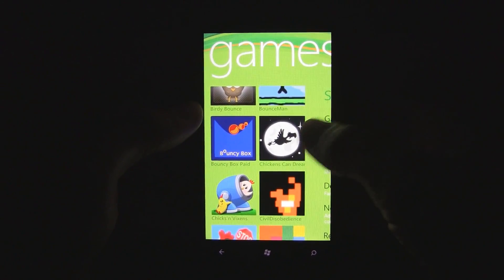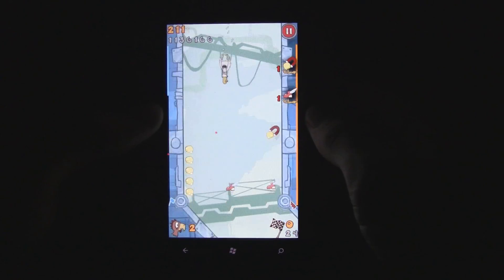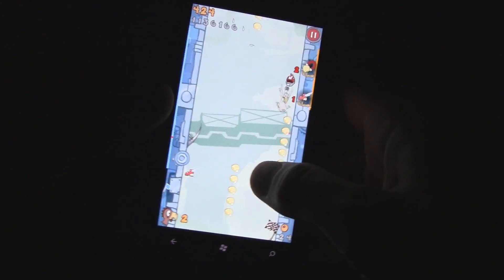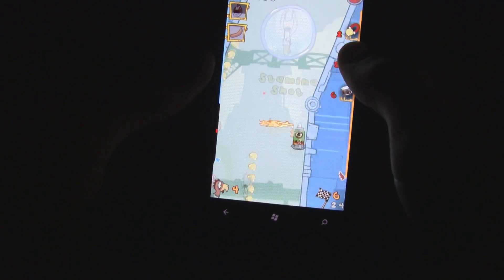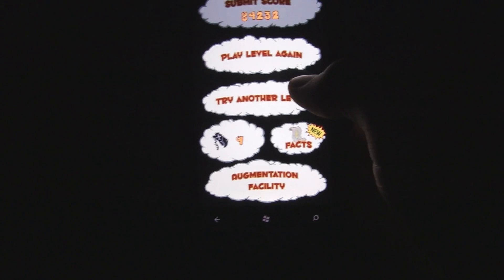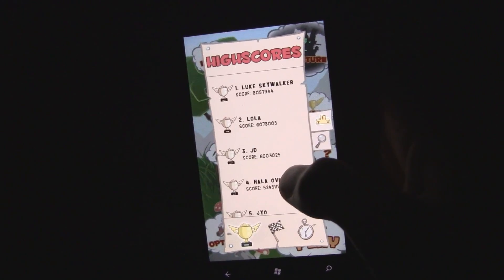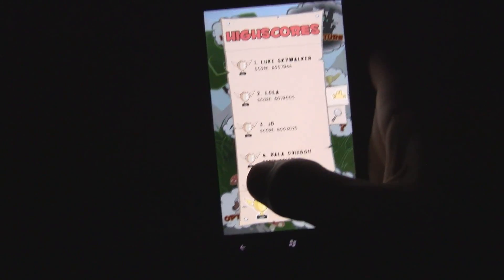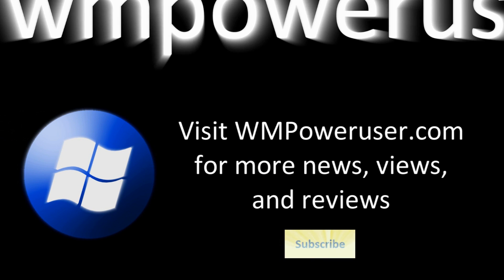WP7 Game Review: Chickens Can Dream (WMPowerUser.com)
This is a Windows Phone 7 video review of Chickens Can Dream, reviewed by Andrew Bares